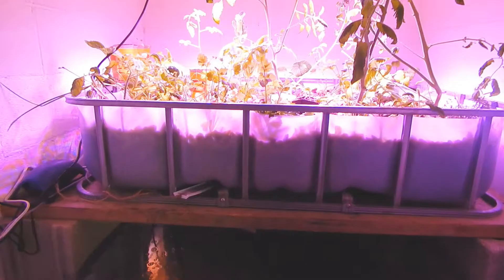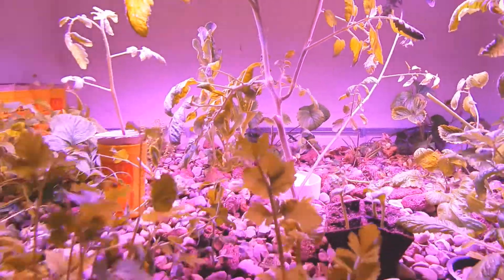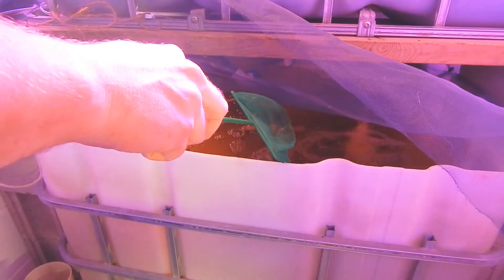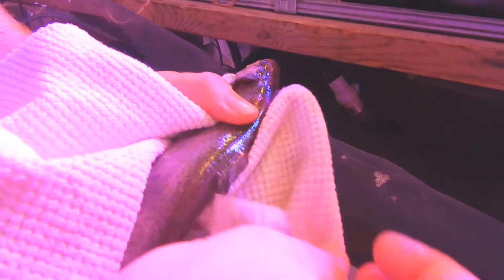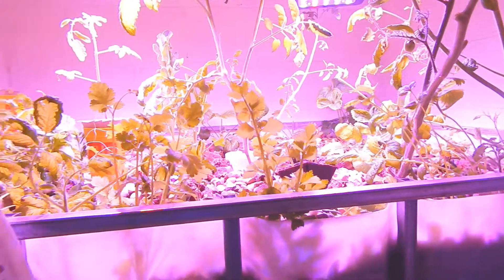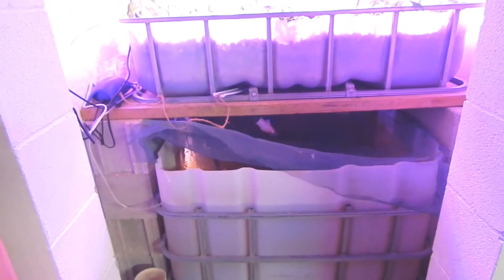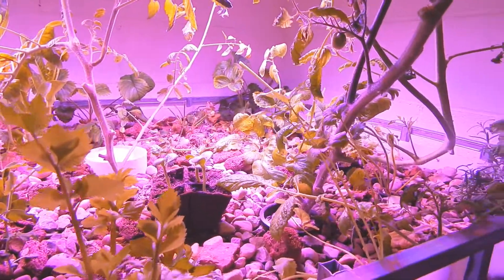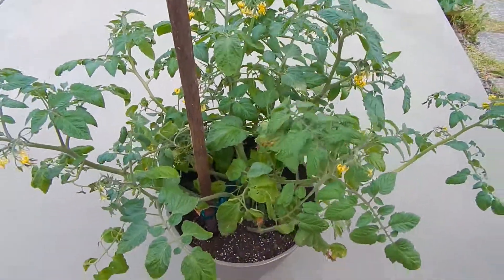Aquaponics: Rainbow Trout Progress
How big are the trout after 2 months in the aquaponics setup? Let's take a look!